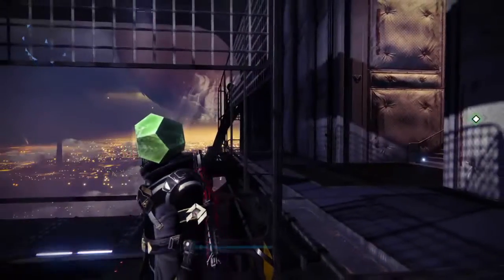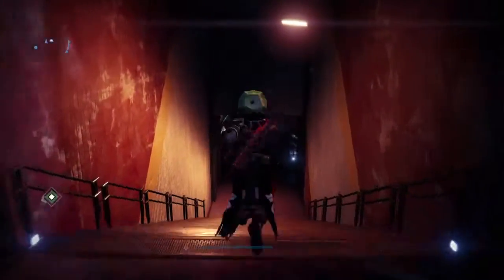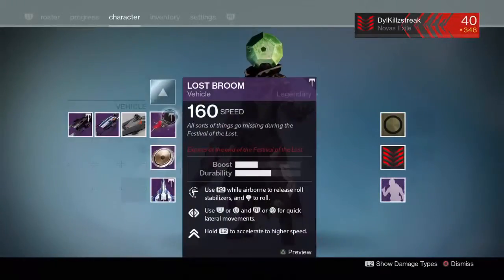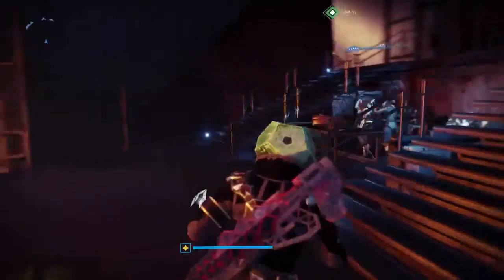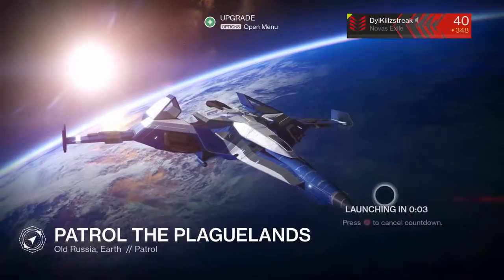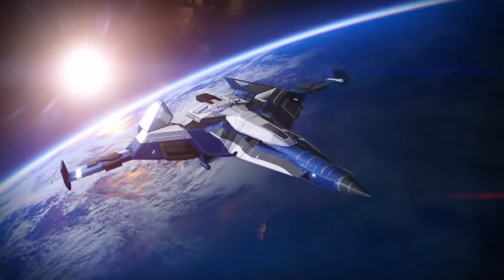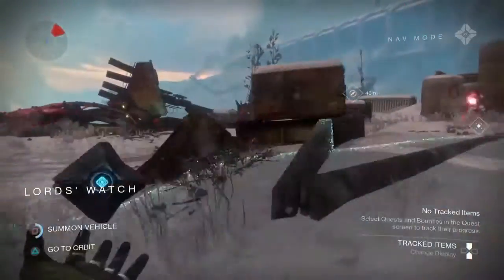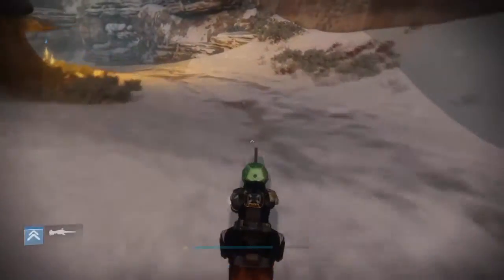HOW TO GET THE SECRET/LOST BROOM! The Taken Legend #16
In this weeks video I show you all where the Lost broom is in the festival of the lost.

I hope you enjoy my videos if you havent subscribed already you can now for more of my videos if you really like a video just punch that like like button to show me you liked it any suggestions on newer videos? comment if you didnt like a video comment and tell me what would make it better!
                                          ♥Get Involved♥
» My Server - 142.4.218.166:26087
                                  ֍ Friends Channels ֍__________________________________________________________________
\\ DillTheLegendaryGamer